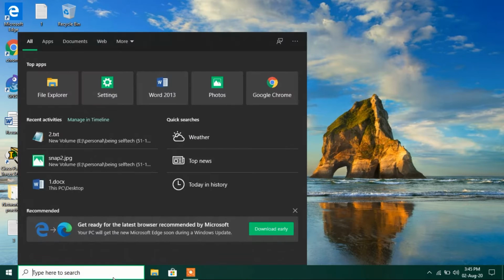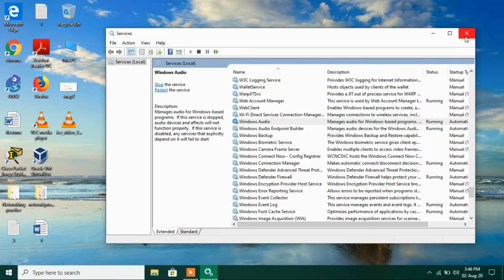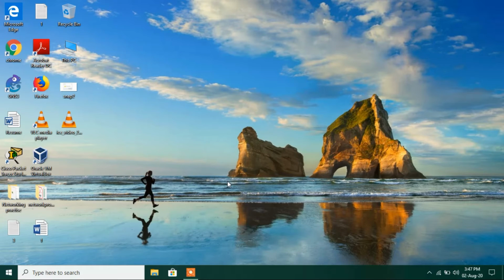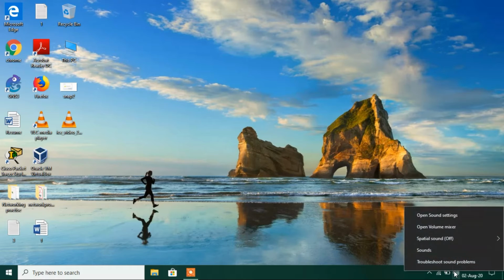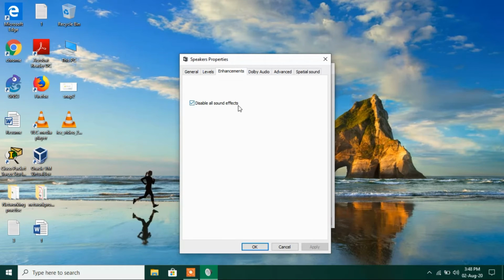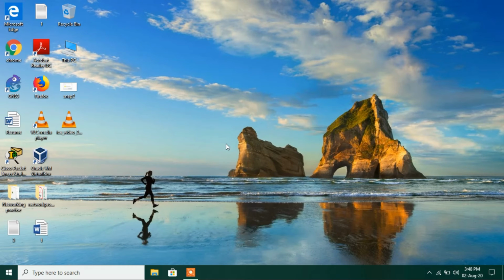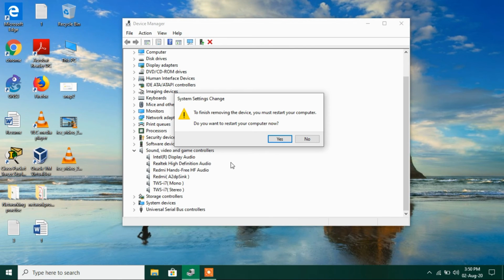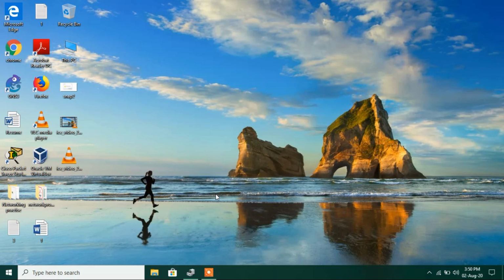How to fix failed to play test tone in window 10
In this video you will learn how to fix 'failed to play test tone' error in windows 10.